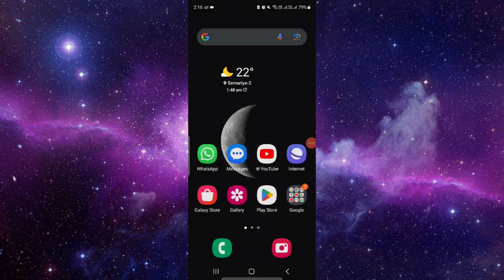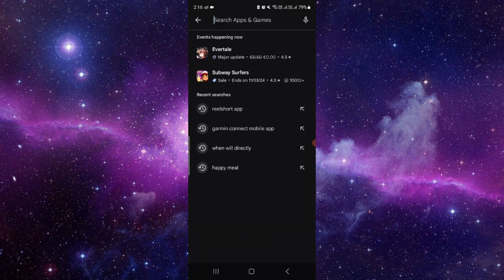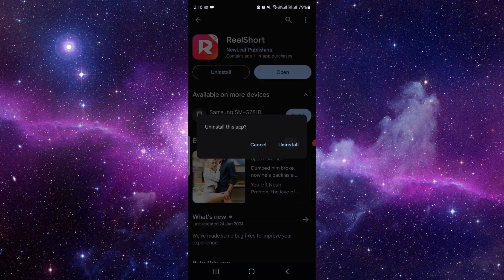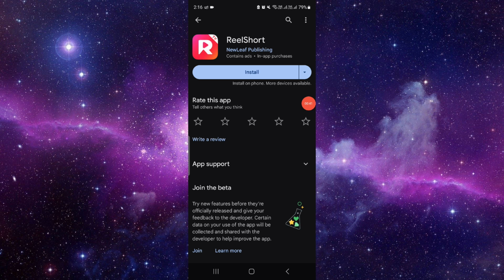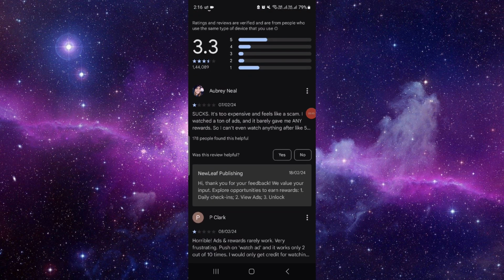✅ How to install ReelShort app on iPhone (Full Guide)